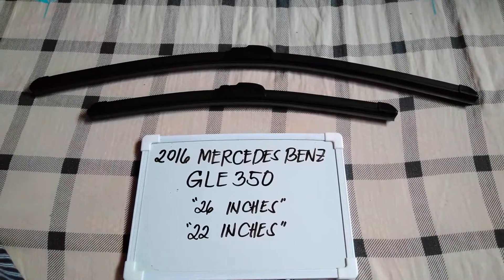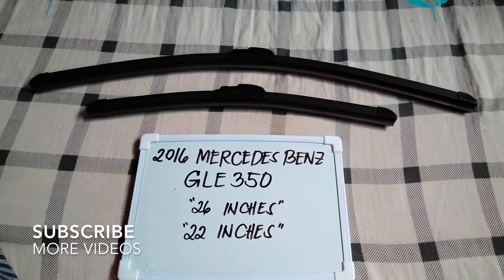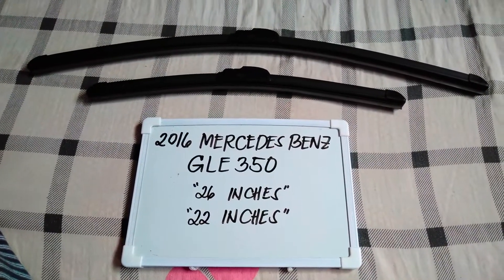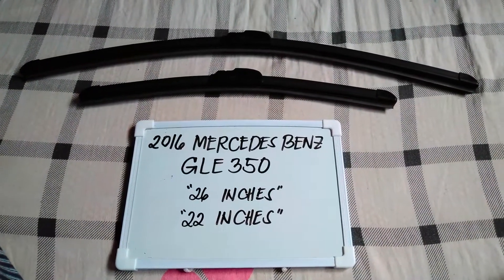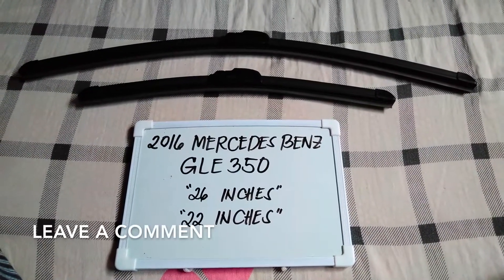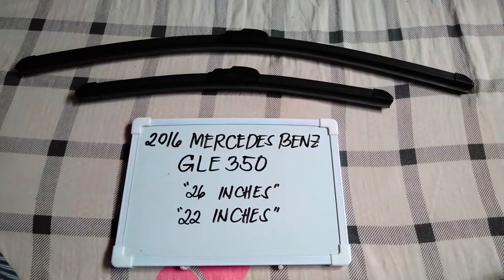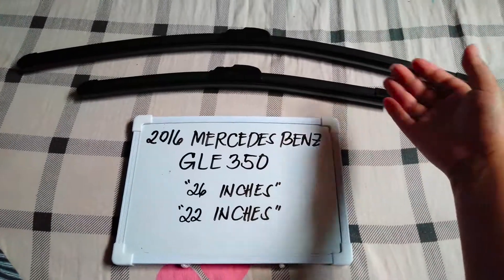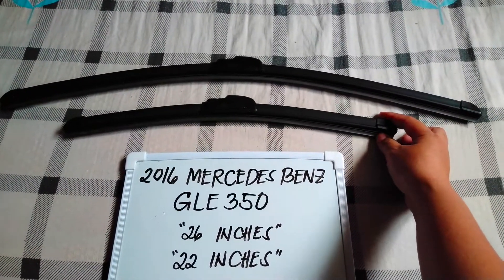🚗 🚕 2016 Mercedes Benz GLE350 Wiper Blade Replacement Size 🔴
2016 Mercedes Benz GLE350 Wiper Blade Replacement Size

2016 Mercedes Benz GLE350 Wiper Blade Replacement Size